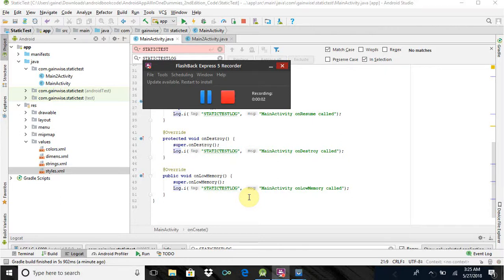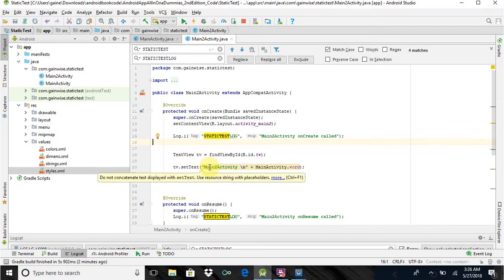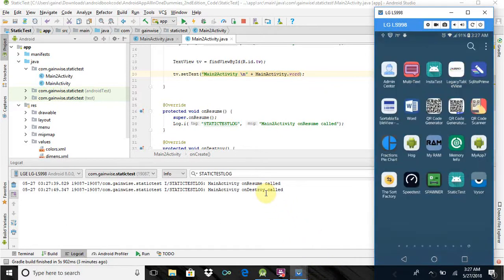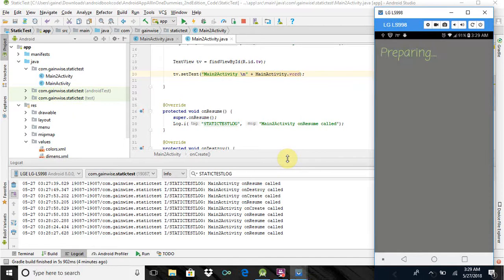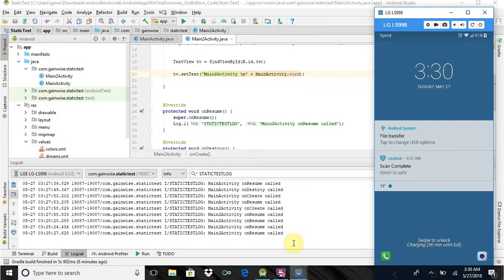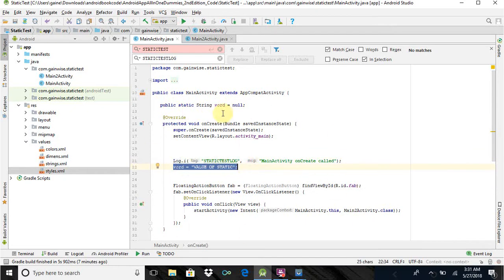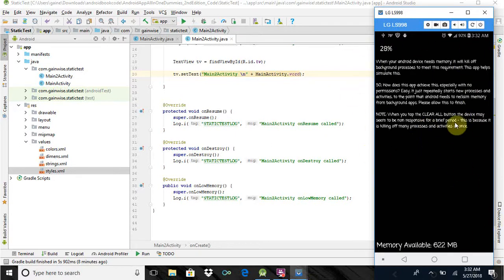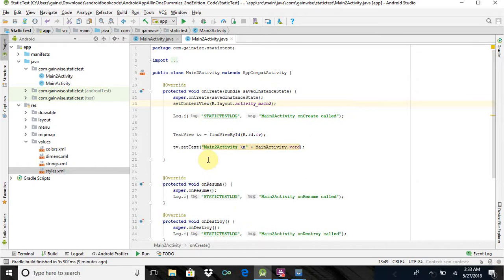android static variables garbage collected example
***in this video I made a mistake, that variable's memory wasn't leaked..it was garbage collected***

The app I used in this video is called Spawner on the playstore
You can use this app to debug or test how your app will perform upon android reclaiming its memory.